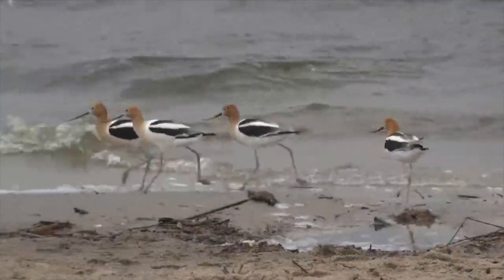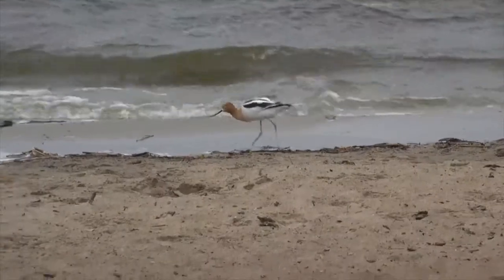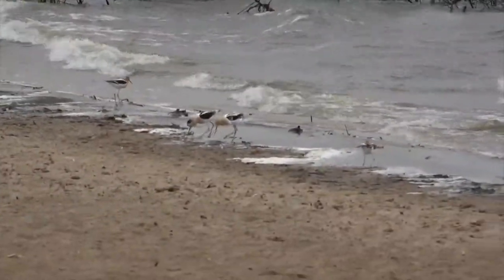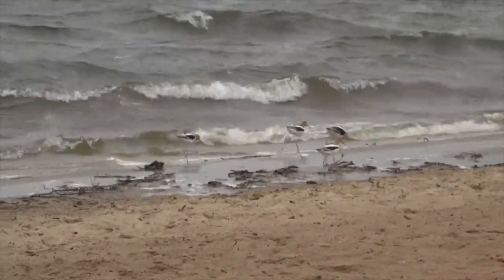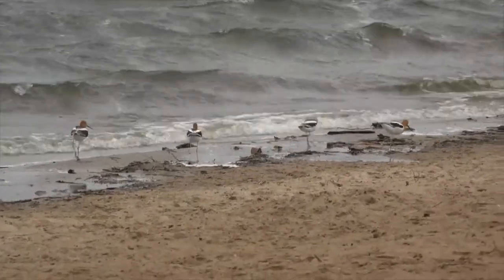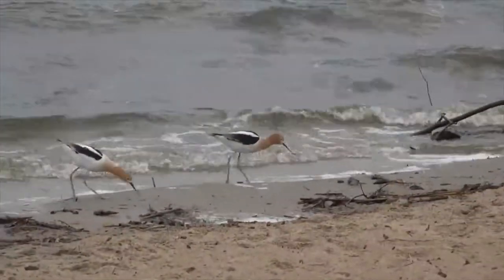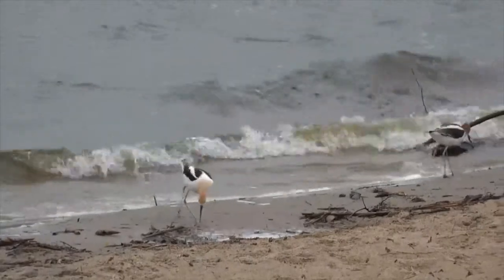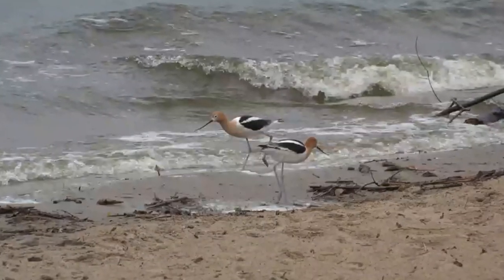The American Avocet, An Odd Looking Bird The Birdman Episode 1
In this Episode of The Birdman I will talk about the American Avocet, a very odd looking bird.